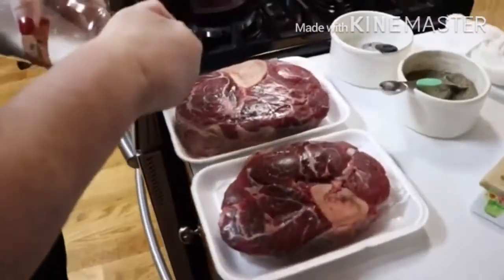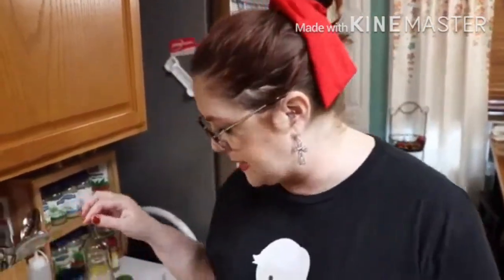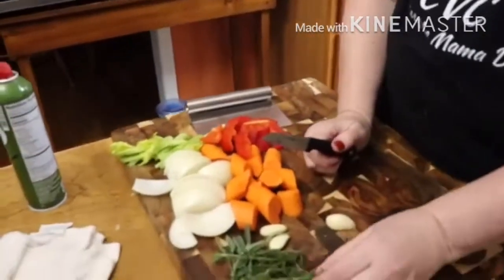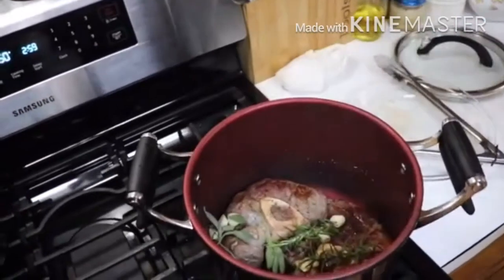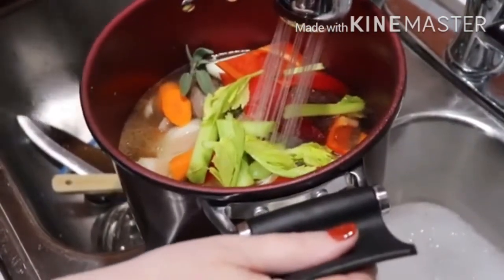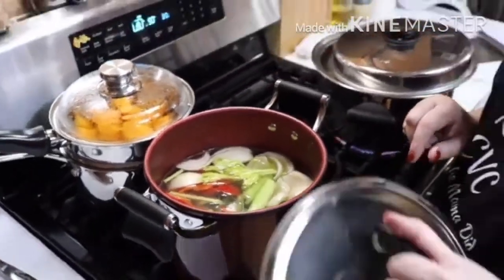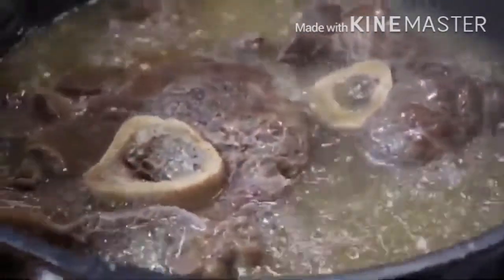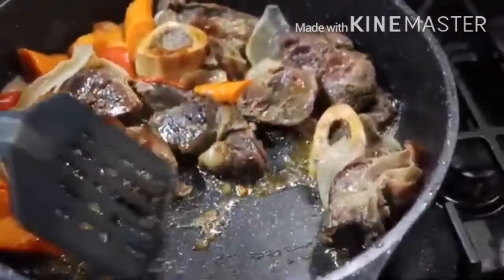RENDERED BEEF SHANK/COOKING AMERICAN WOMEN/BEST CHEF/NO ONE RECIPE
WE HOPE YOU WILL LIKE OUR VIDEOS IFYOU LIKE  YOU CAN HELP US TO GROW  IN YOUTUBE  JUS YOU NEED TO DO